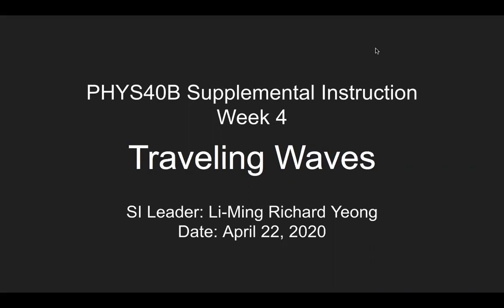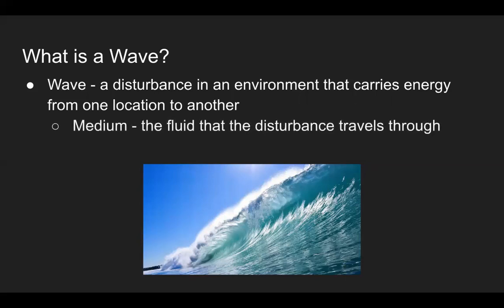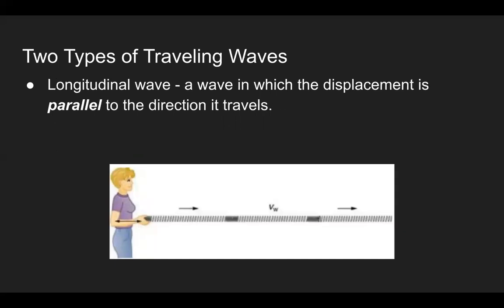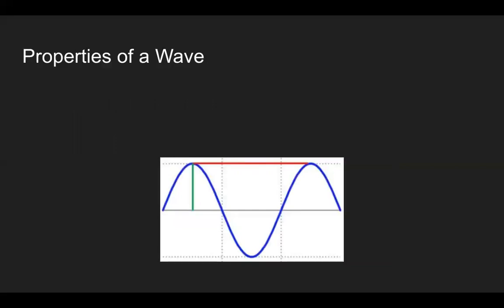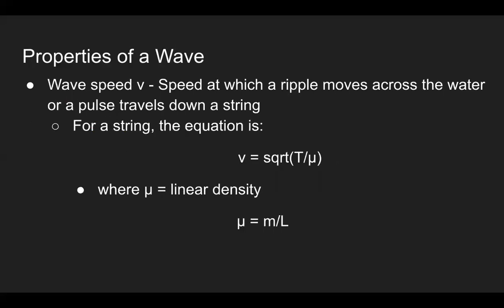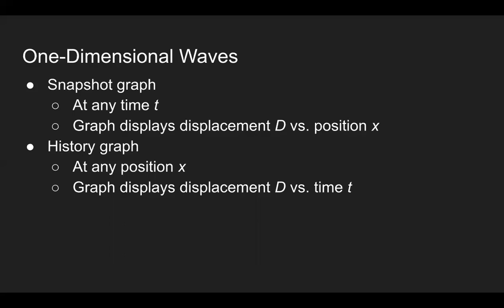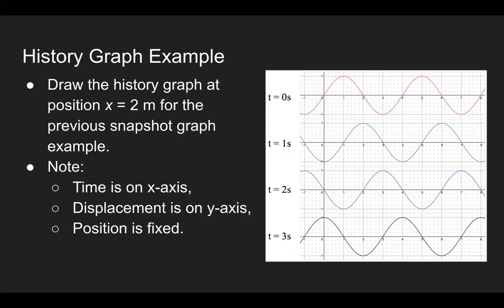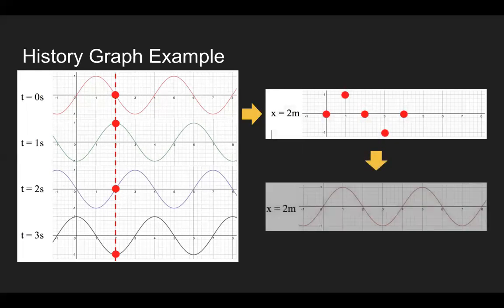PHYS40B Week 4: Traveling Waves, Snapshot, and History Graphs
If you are watching this video, please sign in with this

This video covers the first part of traveling waves, which focuses on the different types, their properties, and snapshot and history graphs.

SI Office Hours for PHYS40B
Li-Ming Richard Yeong (Zoom Meeting ID: 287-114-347)
- Mondays/Wednesdays @ 2-3pm
David Wohlwerth (Zoom Meeting ID: 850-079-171)
- Tuesdays/Thursdays @ 2-3pm